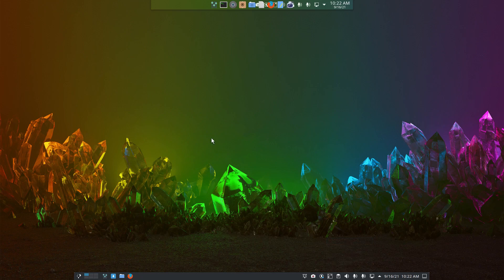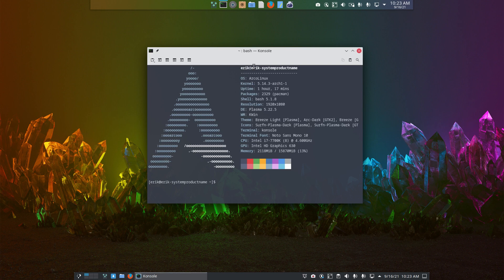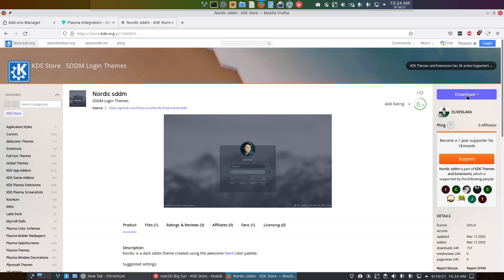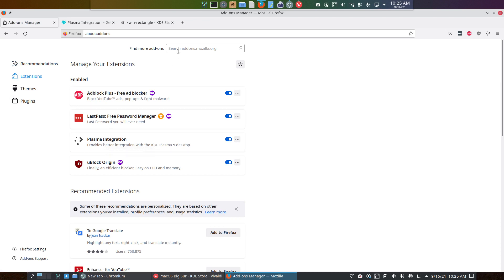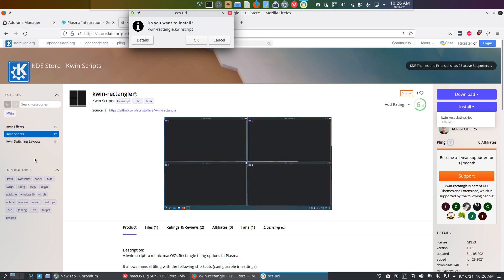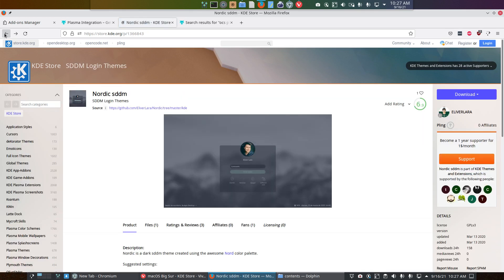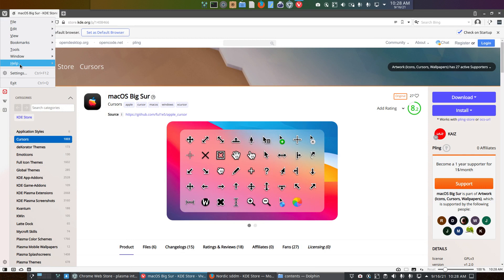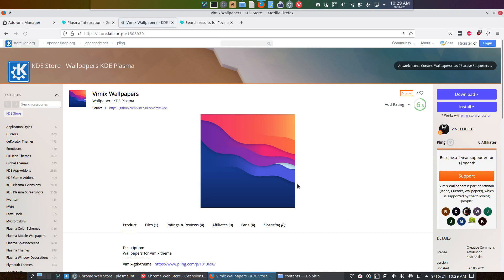ArcoLinux : 2234 Use ocs-url to install elements from kde-store onto your Plasma system